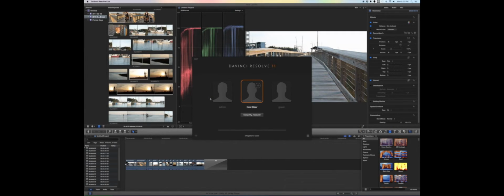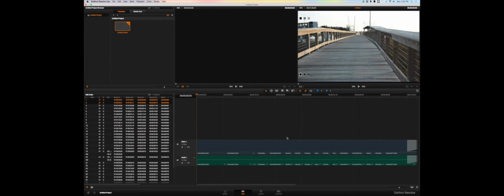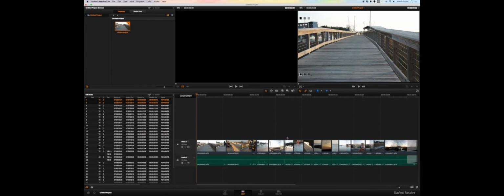How to Locate Missing Media in DaVinci Resolve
I wanted to start (or attempt) using DaVinci Resolve for color grading projects. After exporting a project as XML from Final Cut Pro X, I realized that DaVinci could not locate the source media because the software only looks in certain directories.